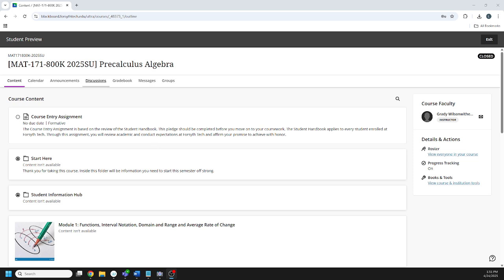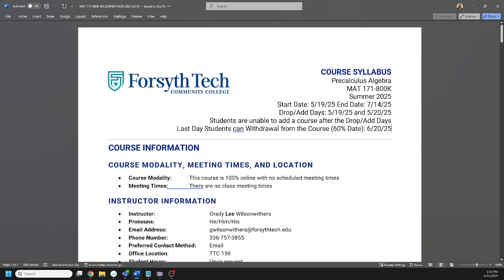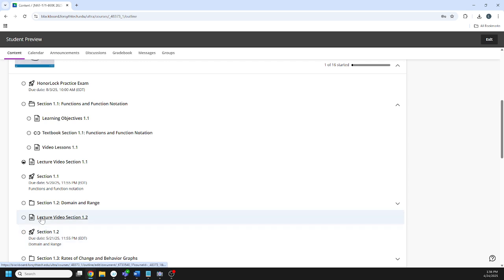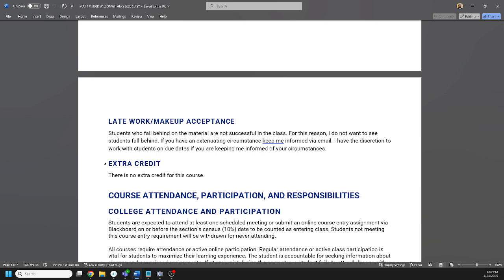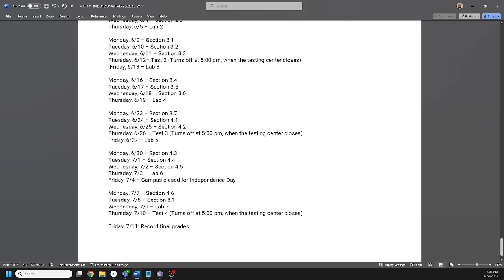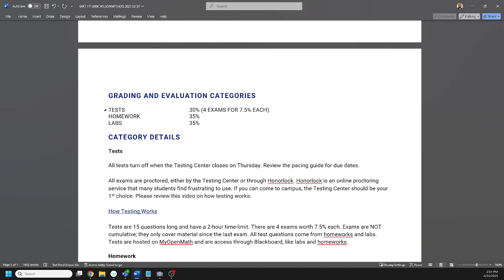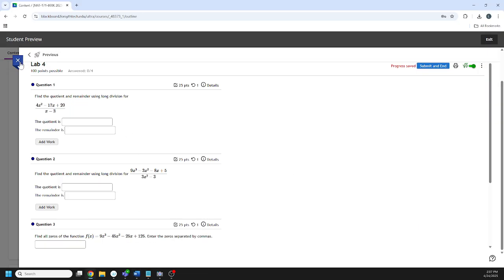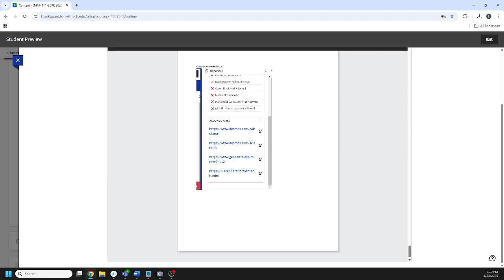Welcome Video Summer 2025